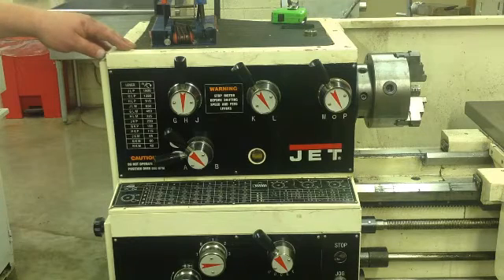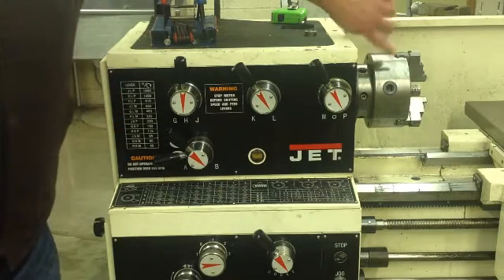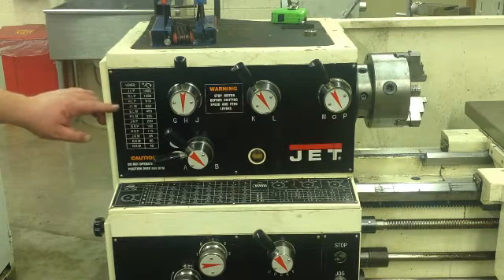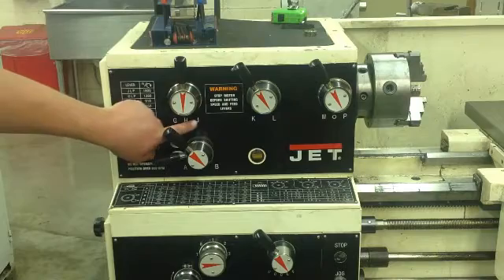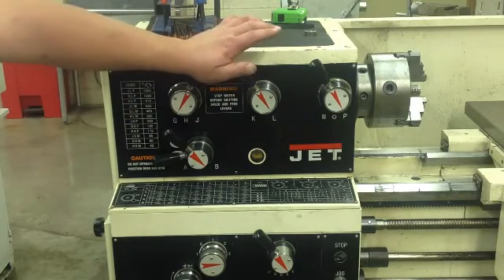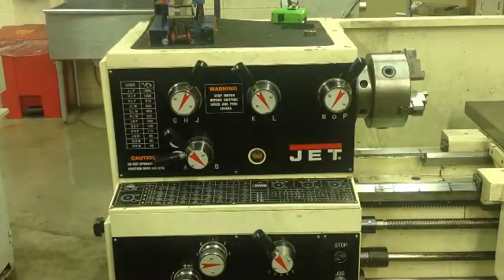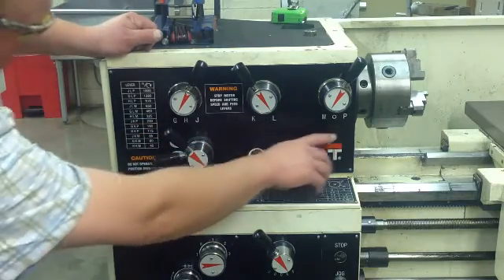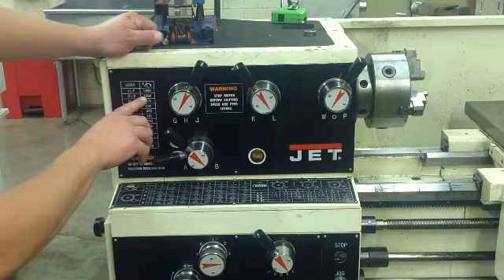Jet Lathe - Set Spindle Speed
Part of the study second phase. Basic information about the machining setup for cutting threads on a JET machine lathe. The clip is being used in connection with doctoral dissertation research using podcasts in a vocational education laboratory environment.